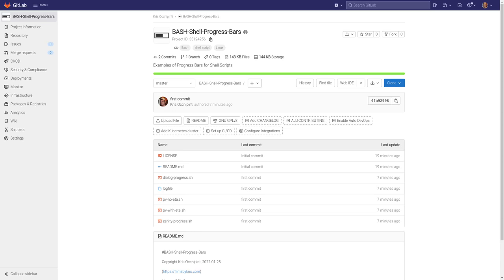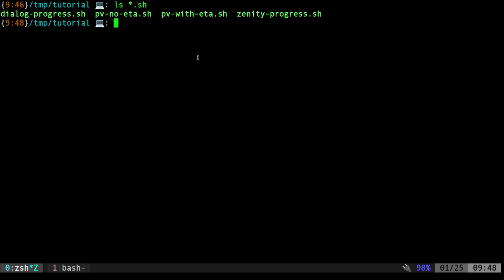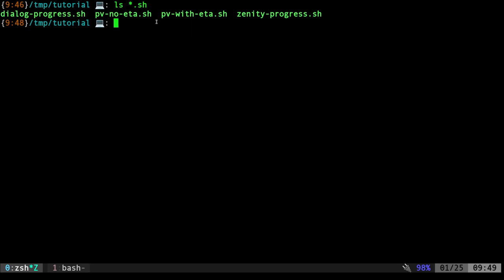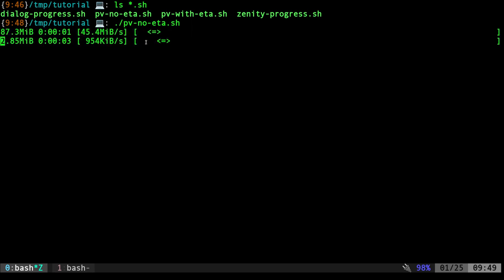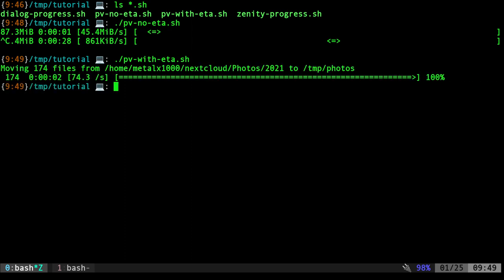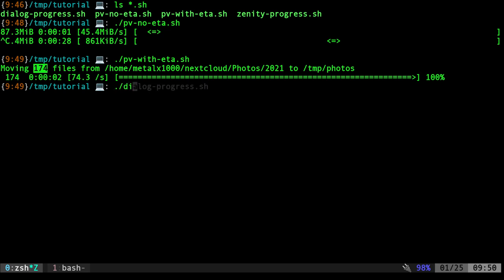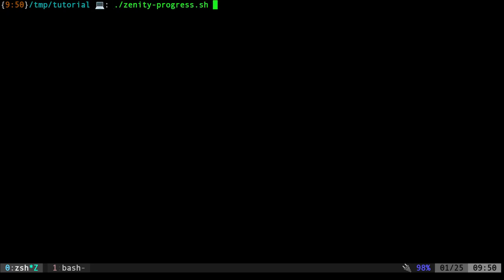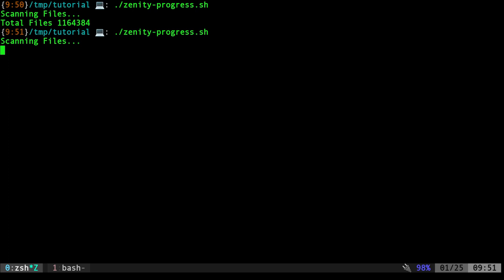Progress Bars in Shell Scripts